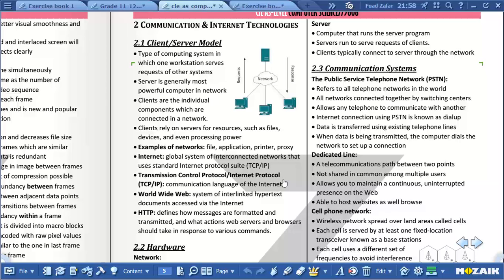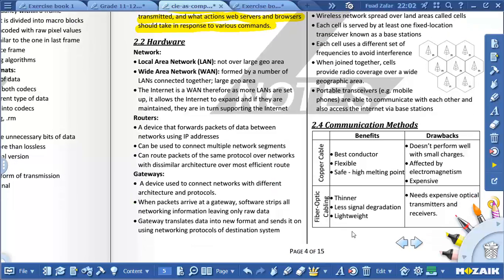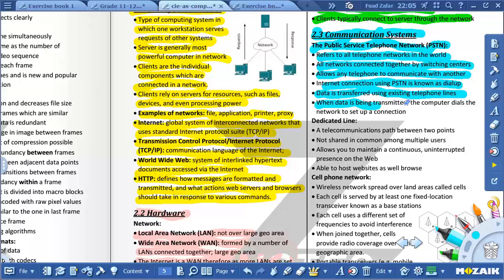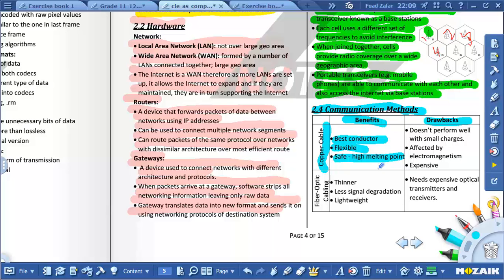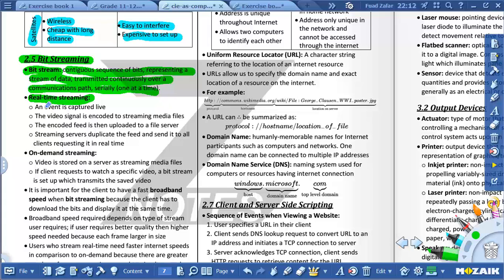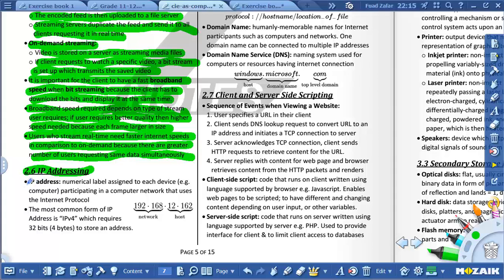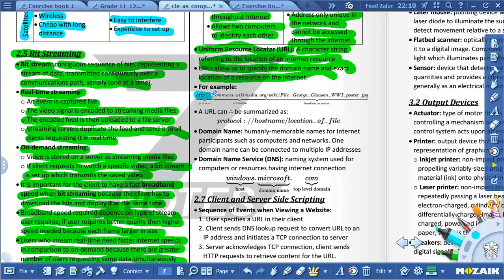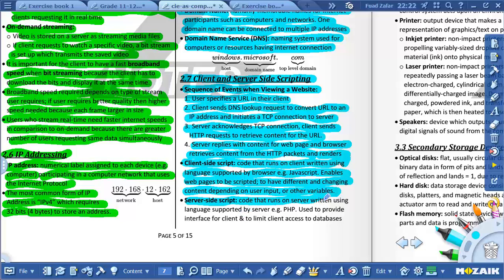Grade 11 12 Computer Science Part 3